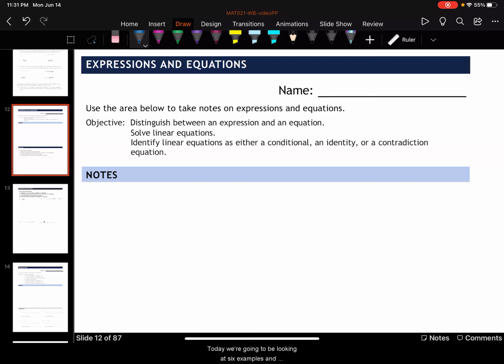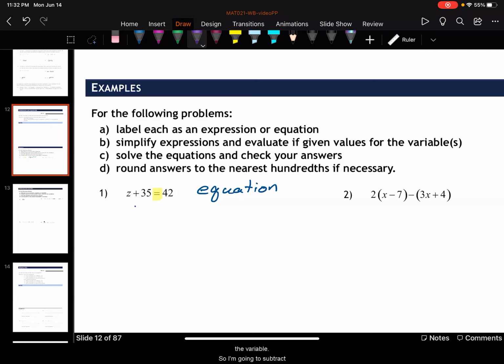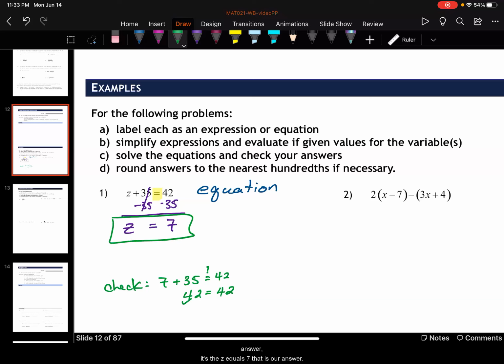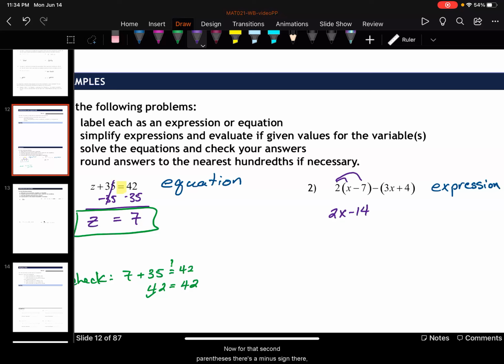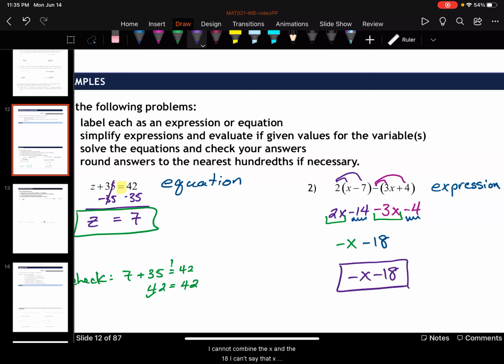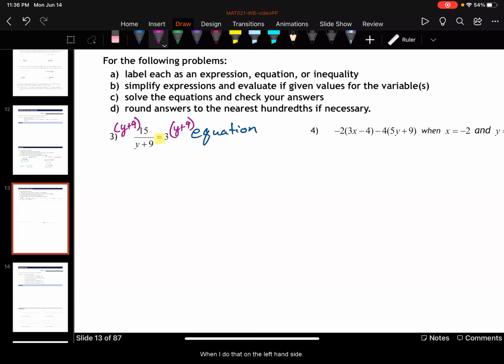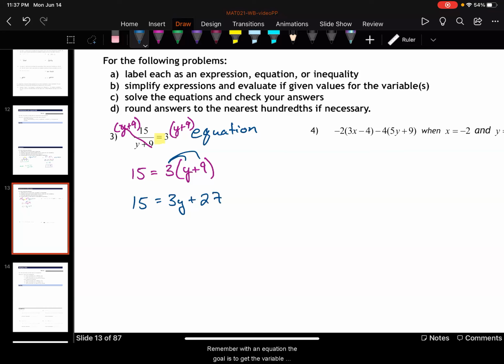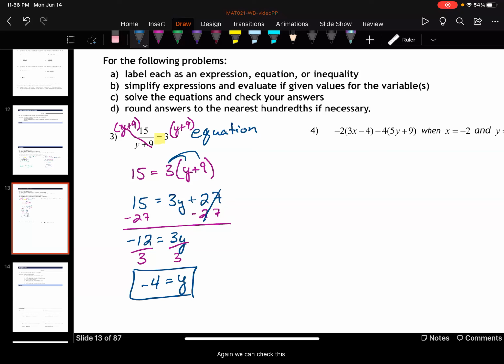Expressions and Equations Examples 1-3 (MAT021)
Step by step work through of Expressions and Equations Examples 1-3 in MAT021 workbook.